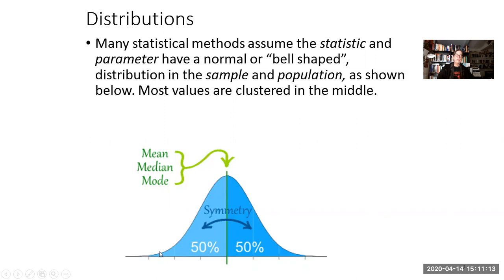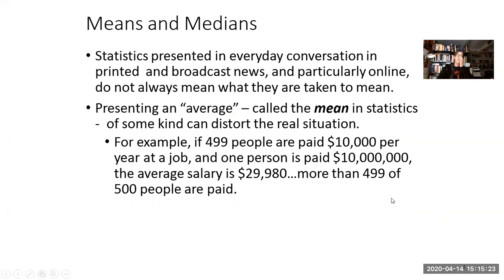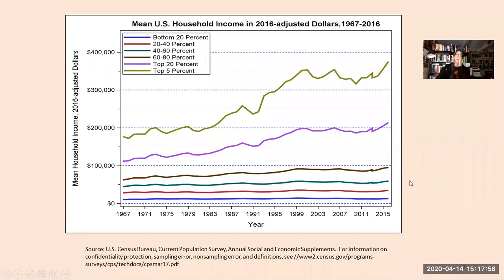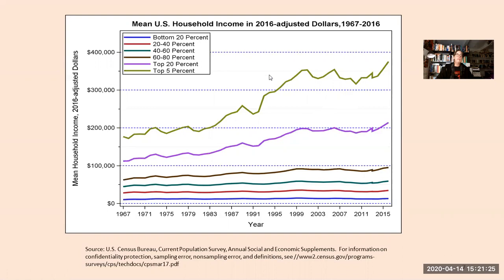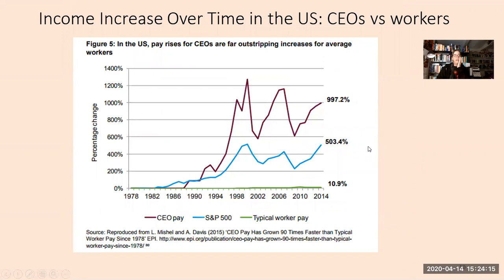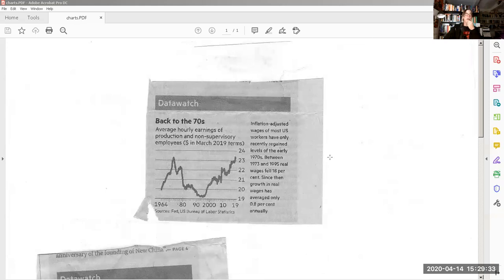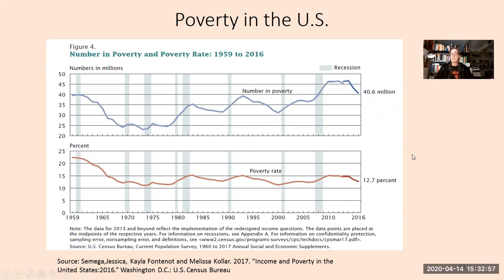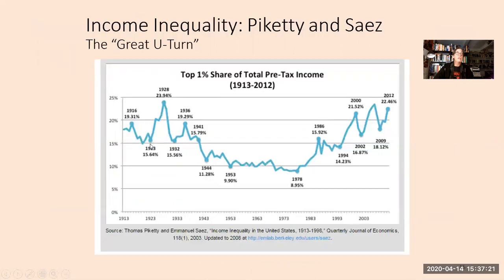Stratification, Class, Inequality Part 2A